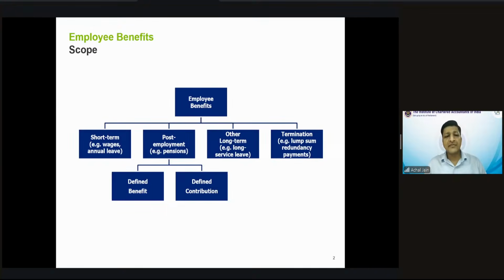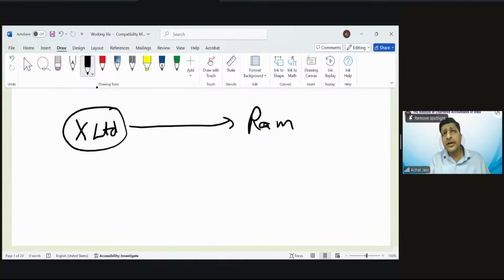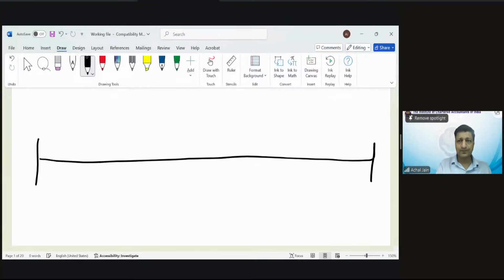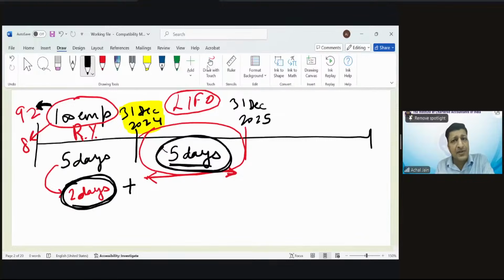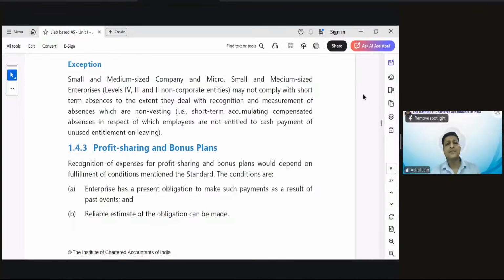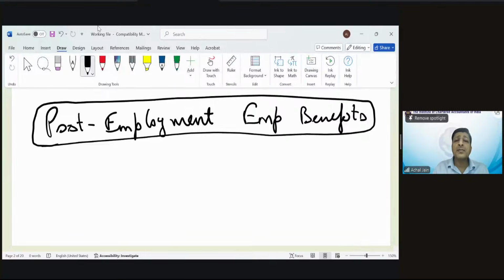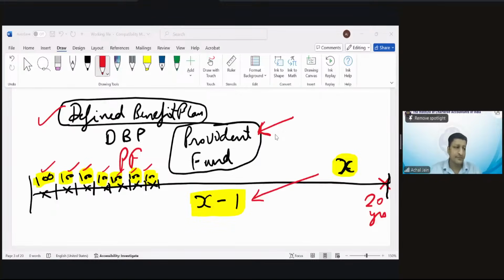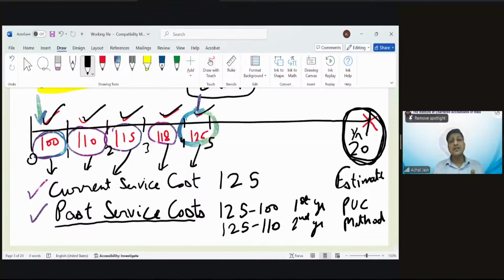Intermediate Paper 1:AA | Topic: Liabilities based Accounting Standards | Session 1 | 24 Oct, 2025